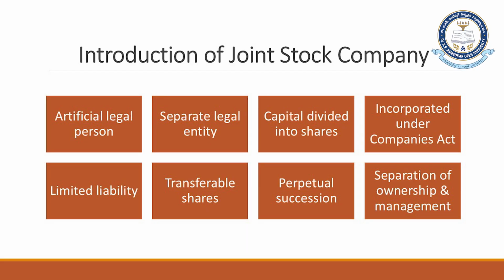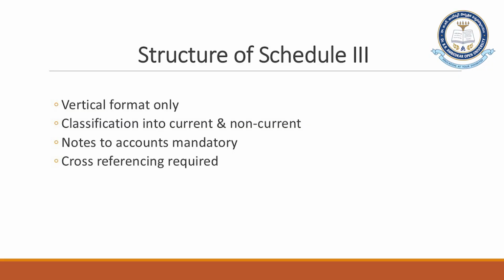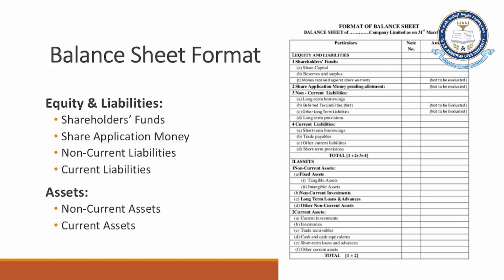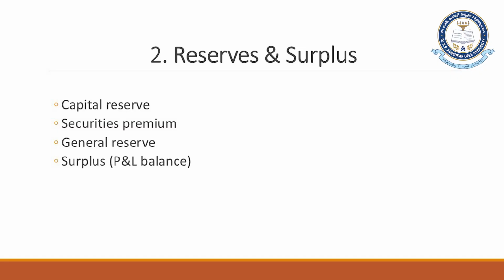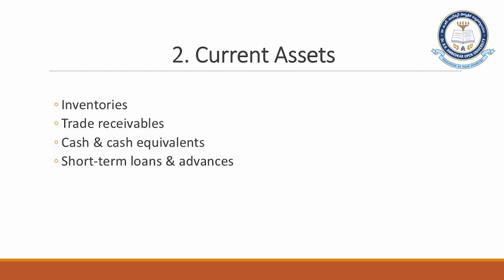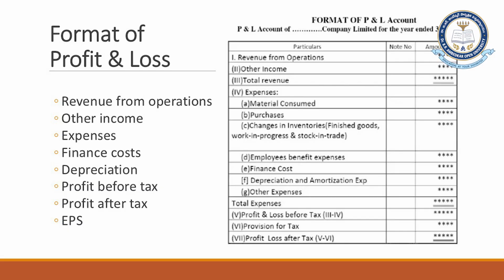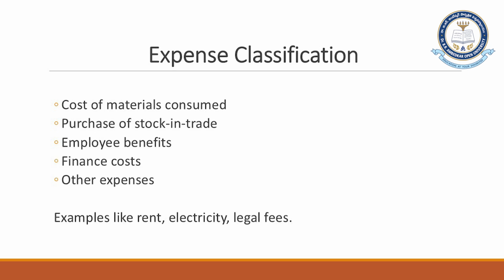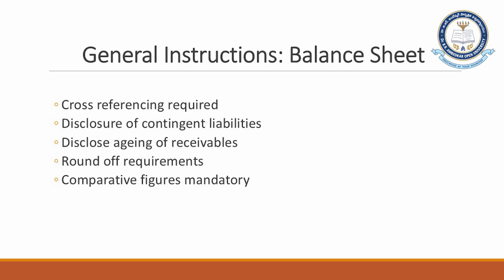BRAOU PG MBA (HHCM) 1st Year 1st Semester: Schedule of company final accounts